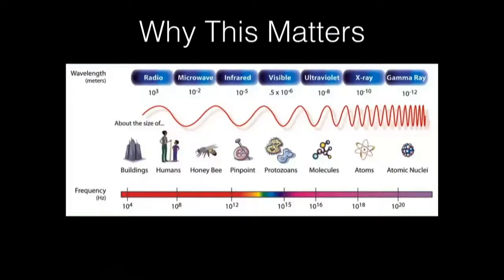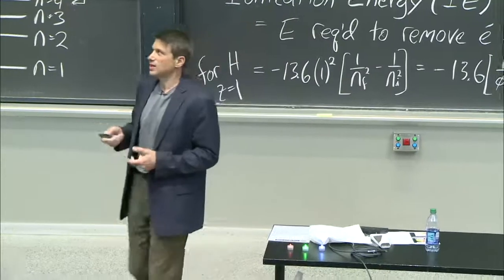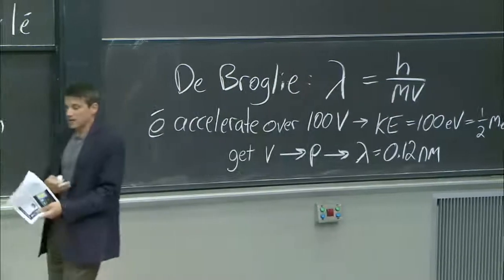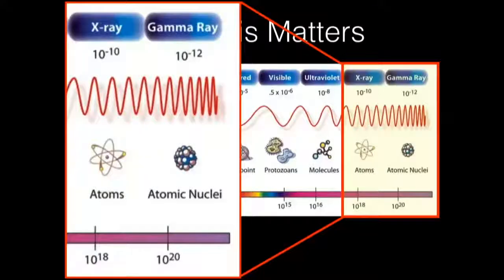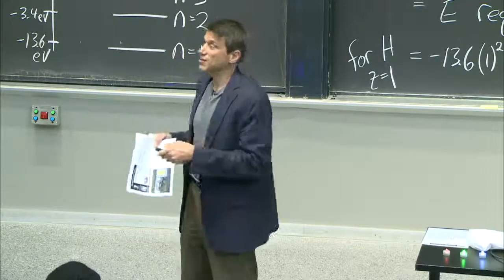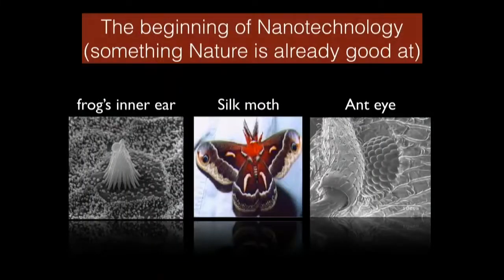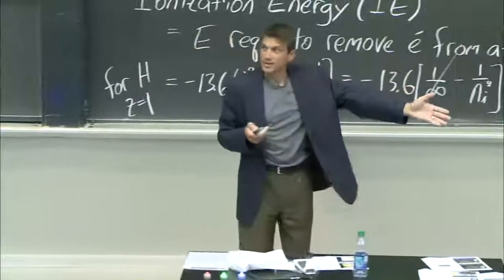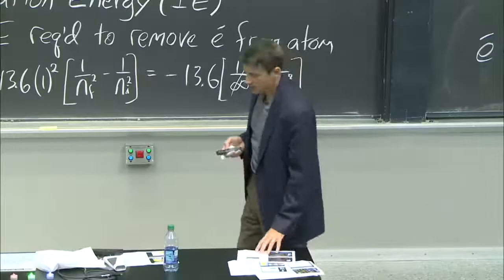Imaging with Electrons (Intro to Solid-State Chemistry)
Why this matters: viewing matter at different scales.